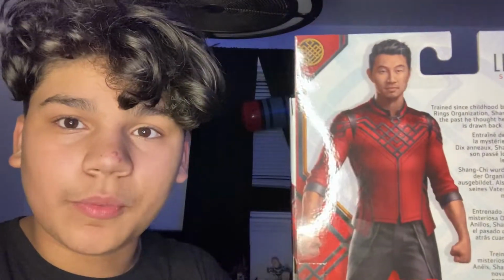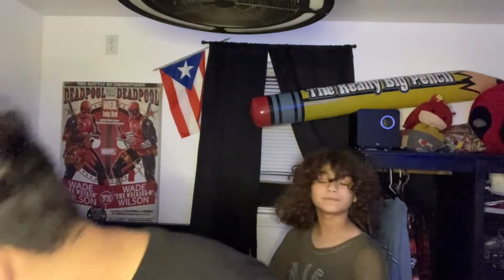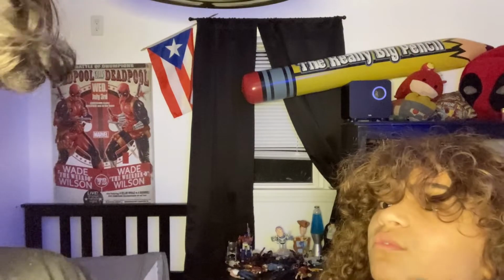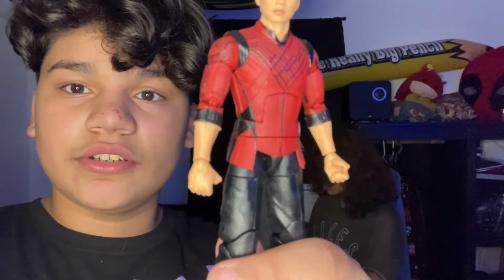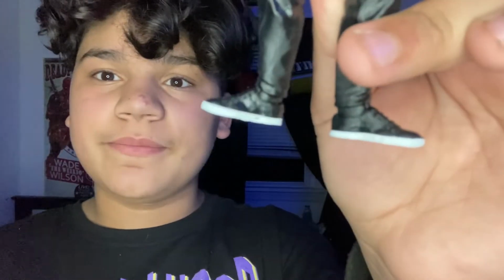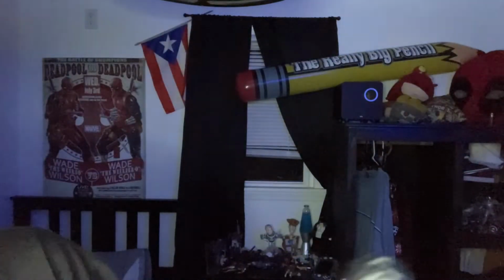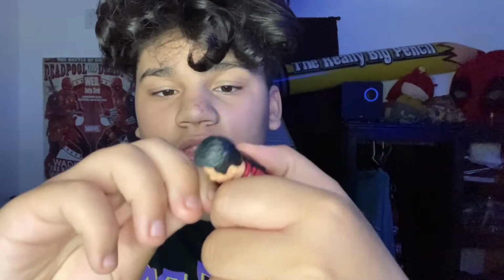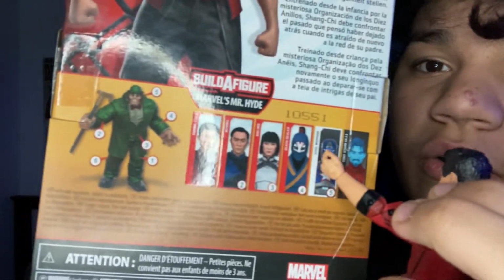Marvel legends Shang Chi in the legend of the chain rings review